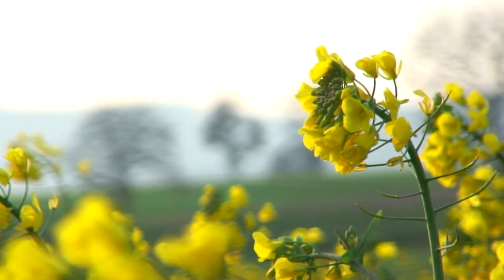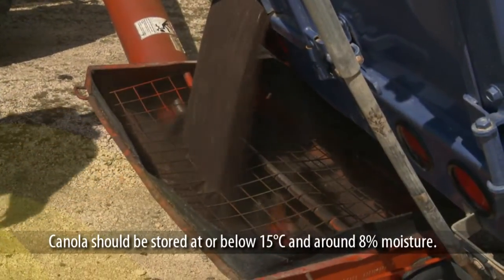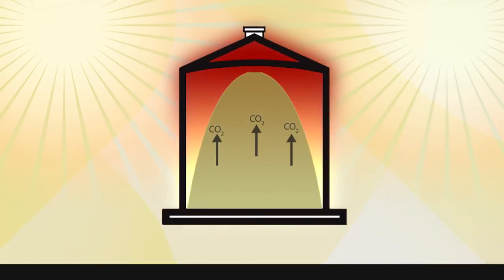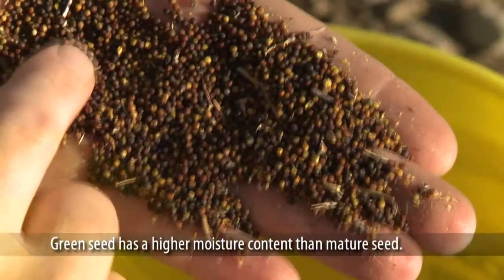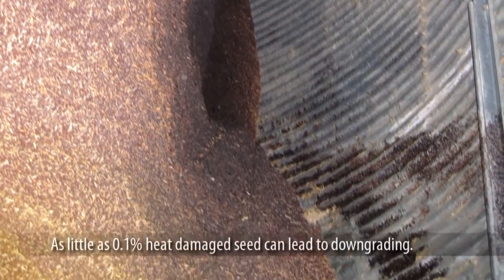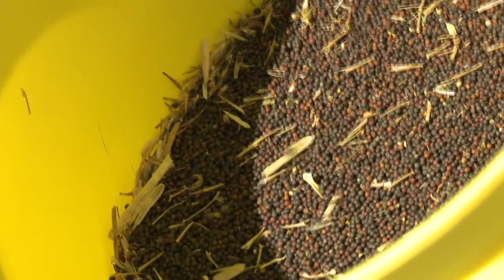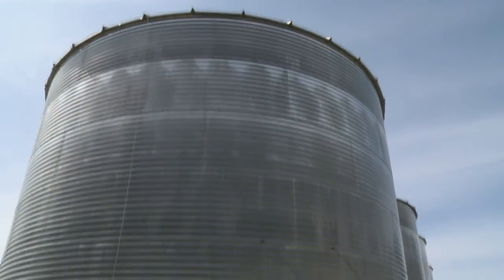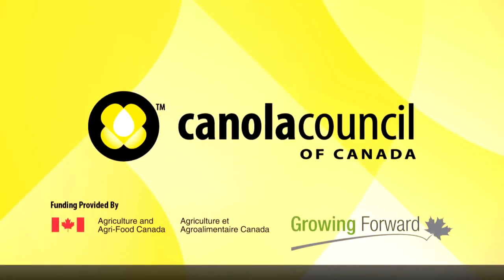Canola Storage Procedures: Moisture and Temperature Basics